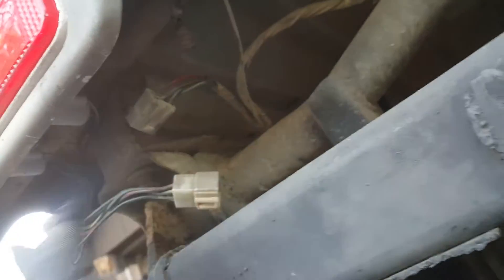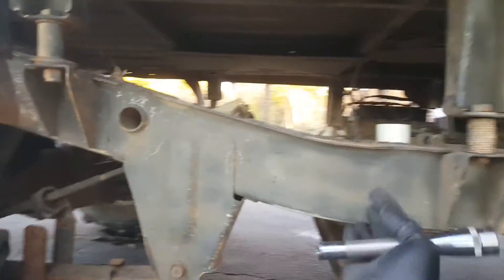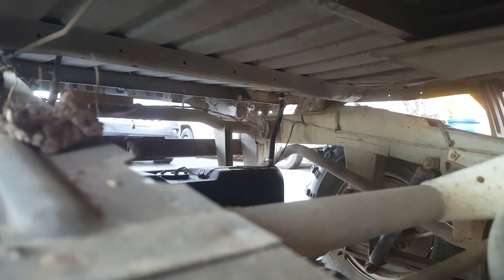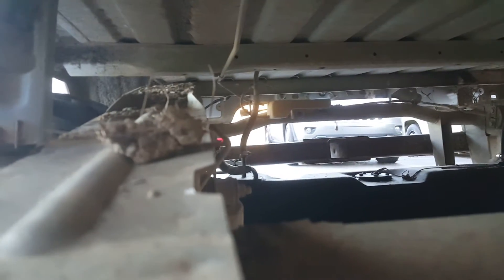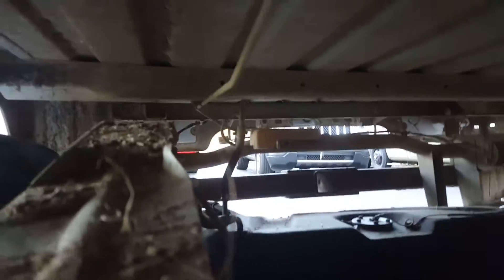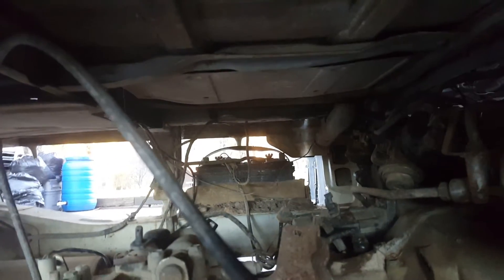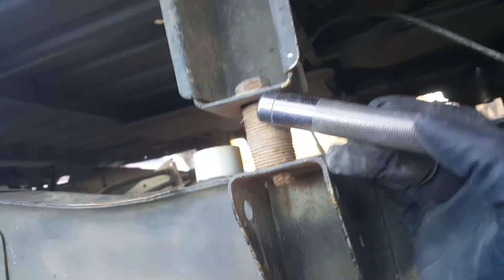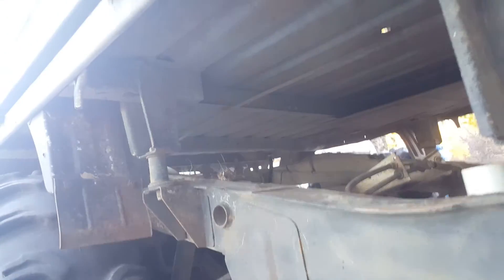1988 Suzuki Carry DB71T Engine Swap Part 2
Step by Step Tutorial - How to replace an F5A engine on your Suzuki Carry mini truck

Detach Wiring from truck bed

1DezcTmcXaFiE5nDybVZtwQp7ifwT9dNyS

0x30B852f78375A17DBb4311678CBB044552b1bEEA